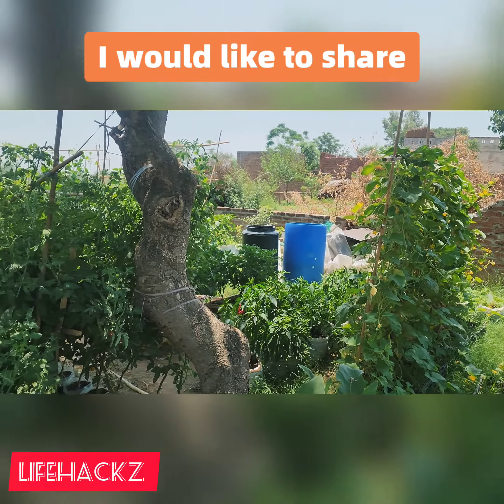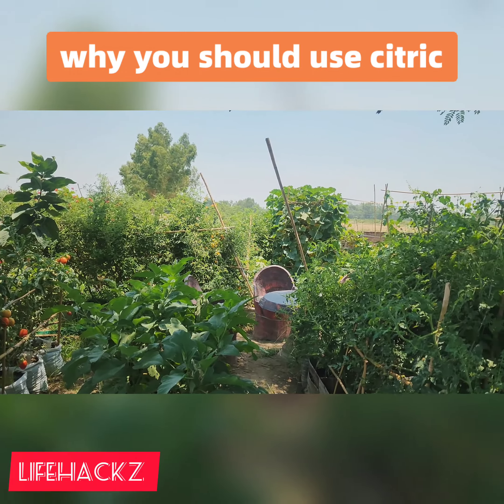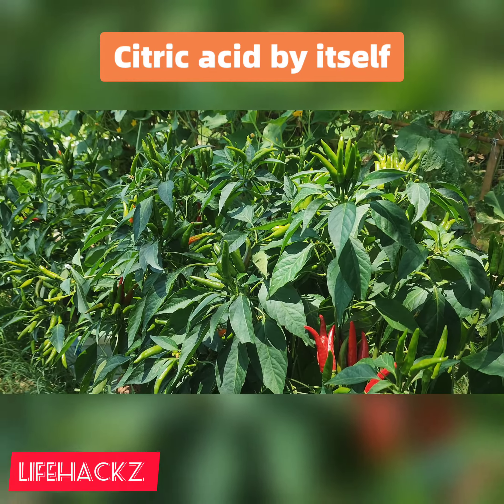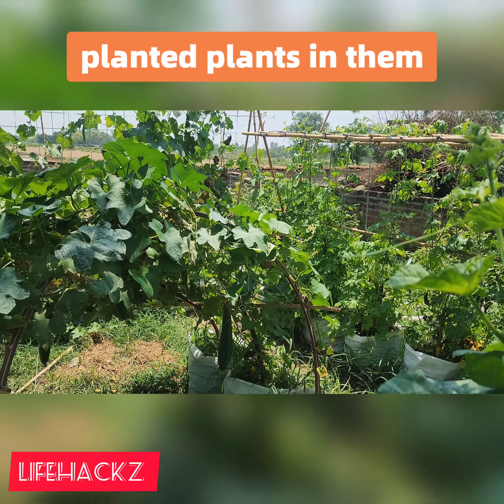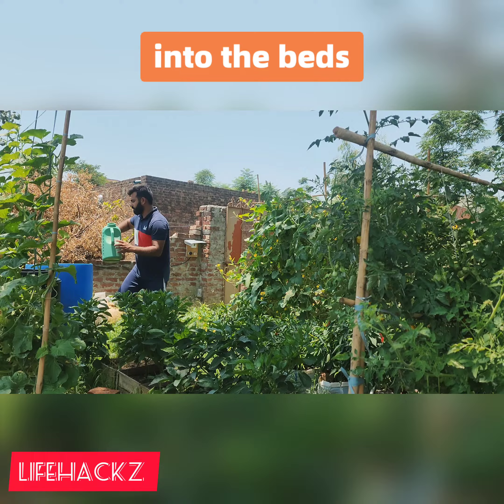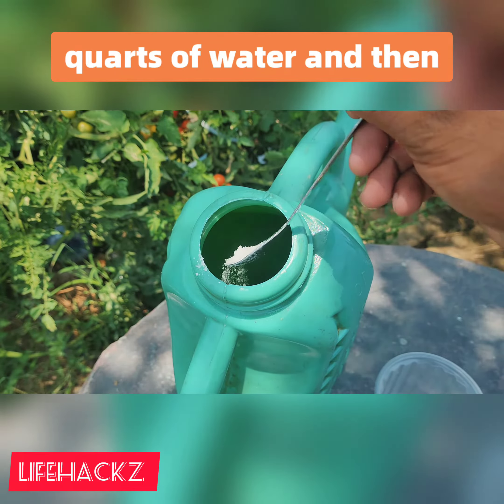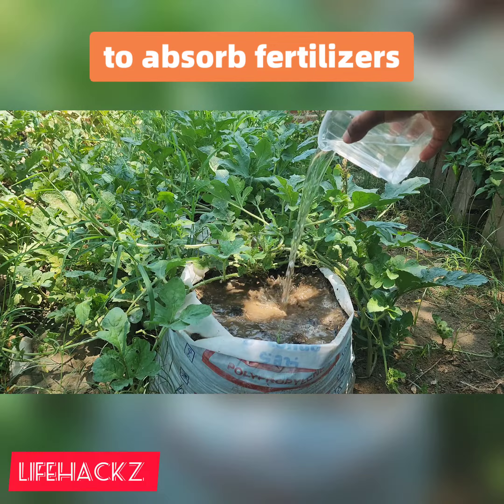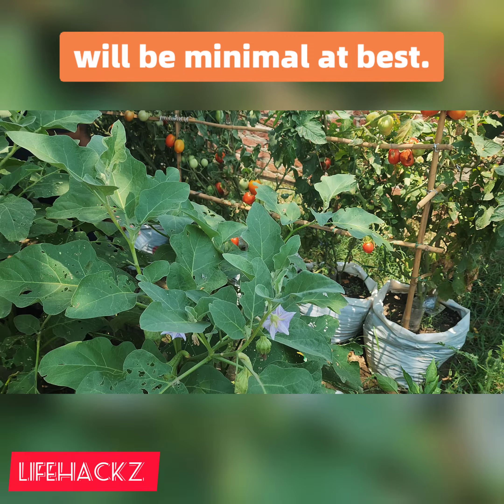I Was Shocked! After Feeding This Top Dressing, Even Dead Cucumbers, Tomatoes Grow Like Crazy!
This indicates that the fertilizers did not work, or more specifically, that the fertilizers introduced into the beds were in a form that was inaccessible to the plants so that they could not assimilate them. Fertilizers appear to be present, but none of their effects can be seen.